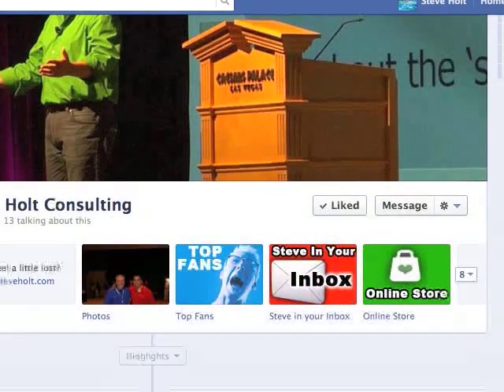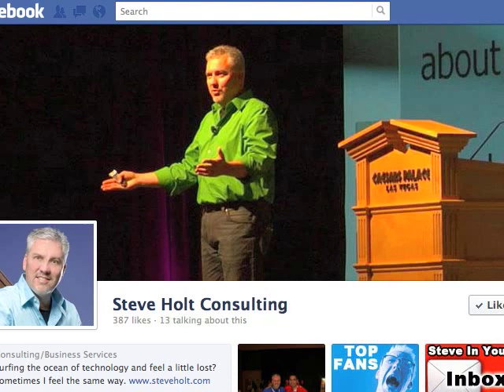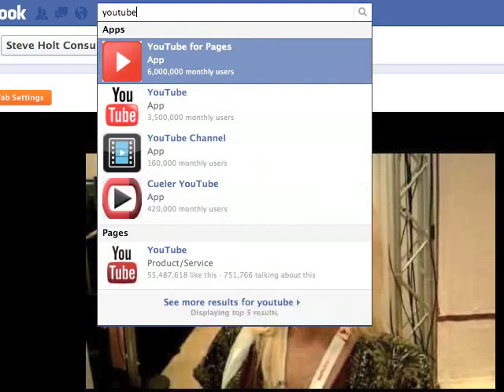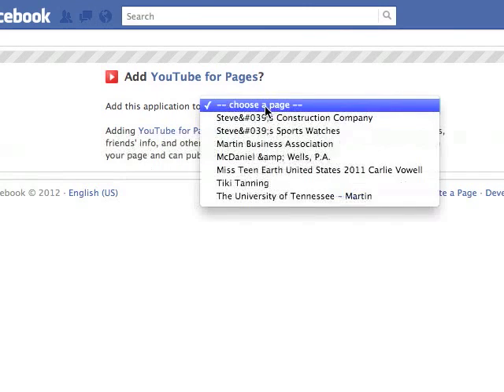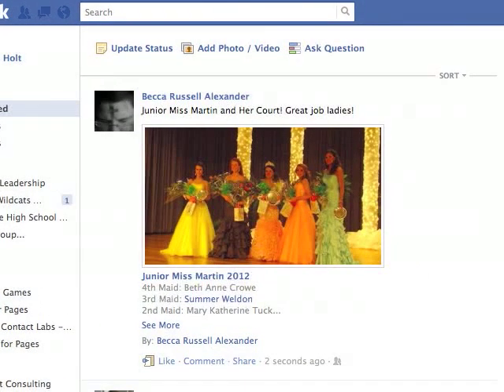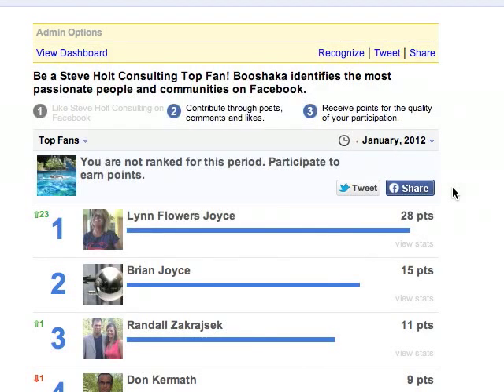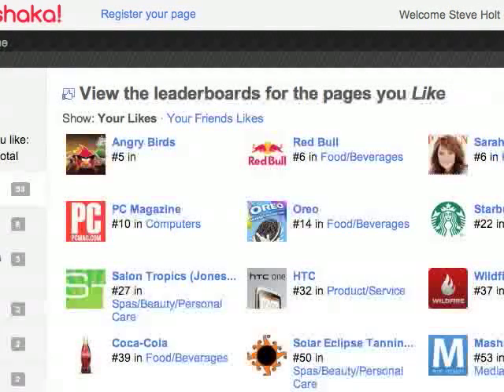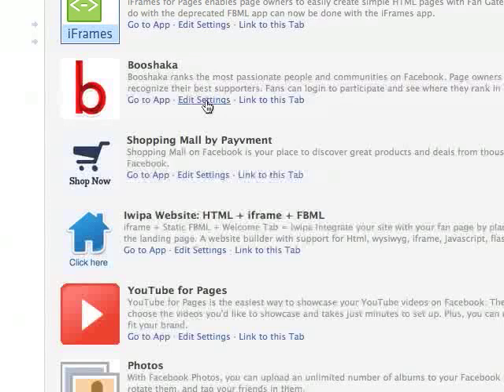How to install Facebook apps - Steve Holt Consulting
This is a video about how to install Facebook apps.  There are numerous ways to do this, and I show you how, plus some examples of my favorite apps.  You can find out more about Steve Holt